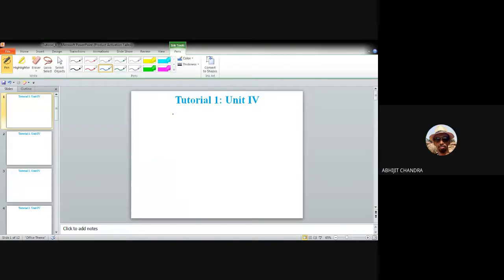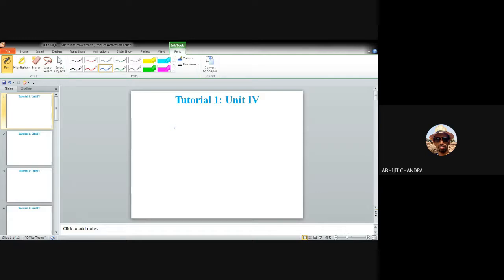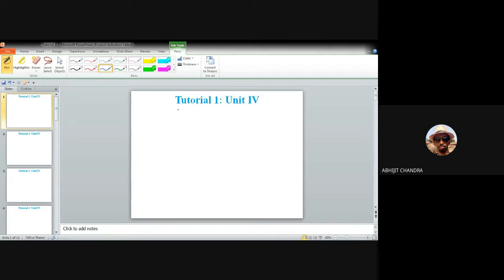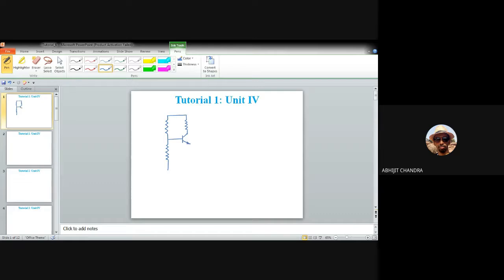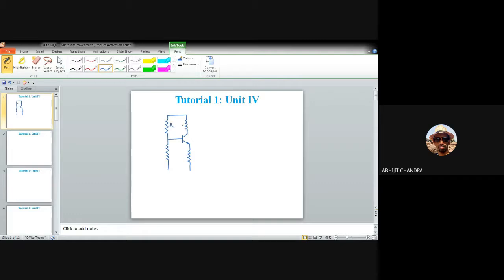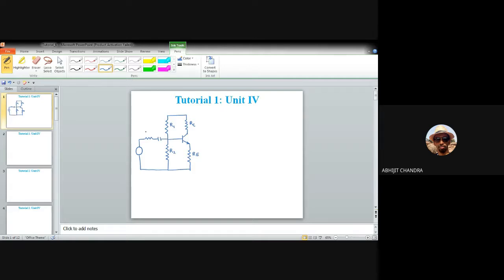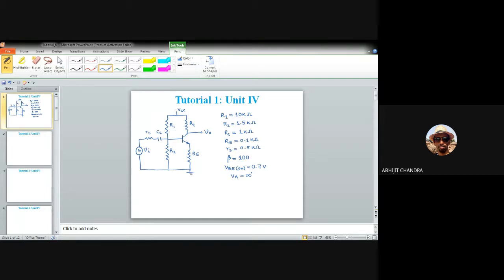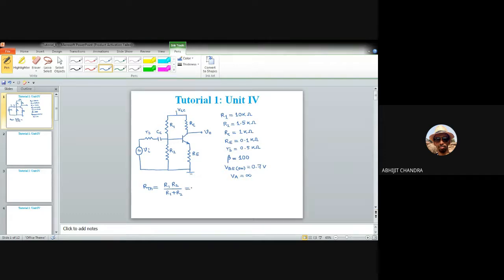Tutorial 6 on Electronic Circuits- Unit IV (Frequency response of BJT Amplifier)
This video is for the second year undergraduate students of Instrumentation and Electronics/Electronics and Communication engineering. It belongs to unit IV of the course. This video demonstrates how to calculate the lower and higher cut-off frequency due to the effect of coupling and transistor internal capacitors.